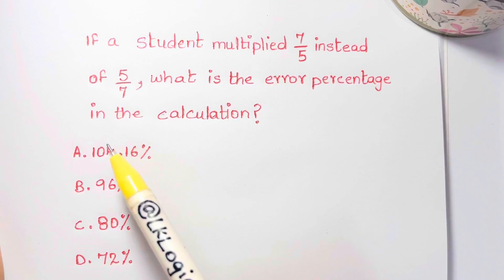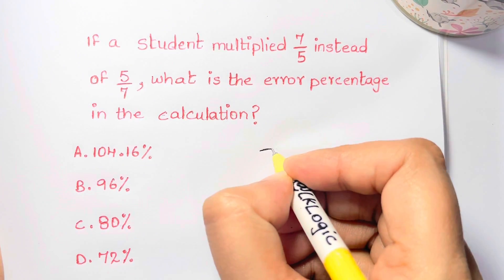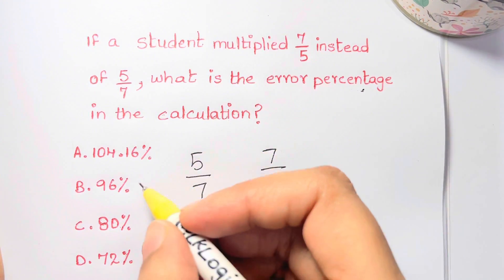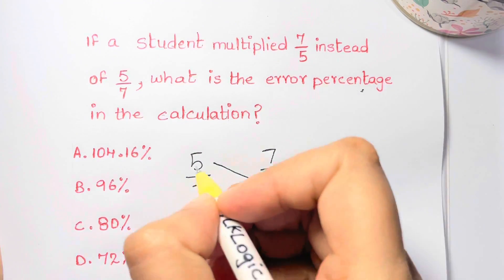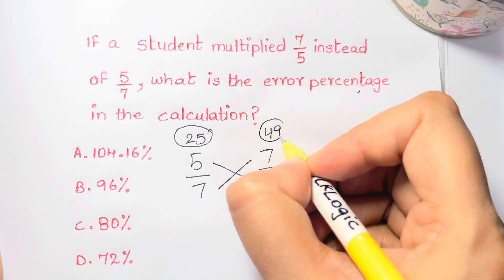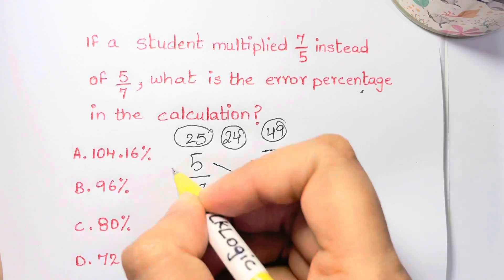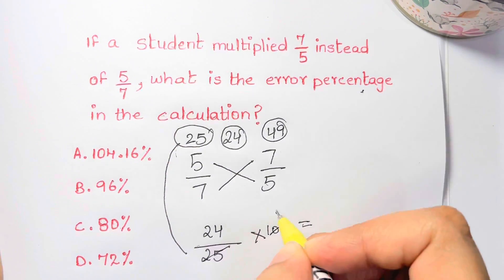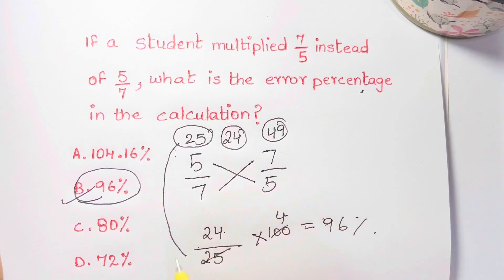What is the Error Percentage?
Percent Error made Easy